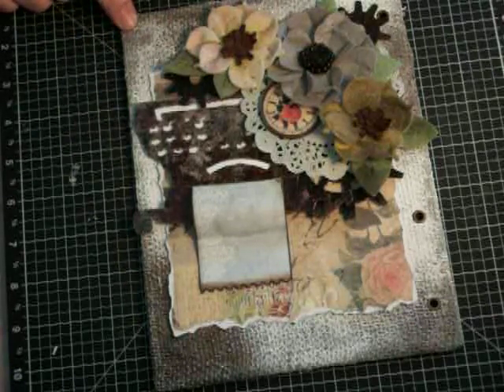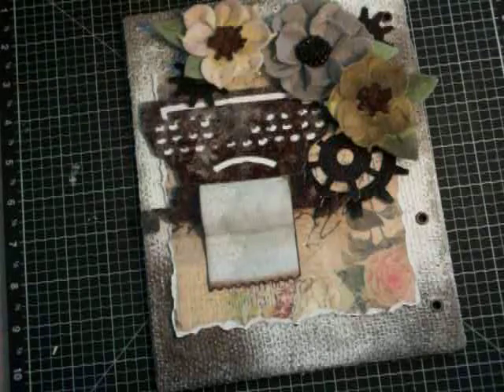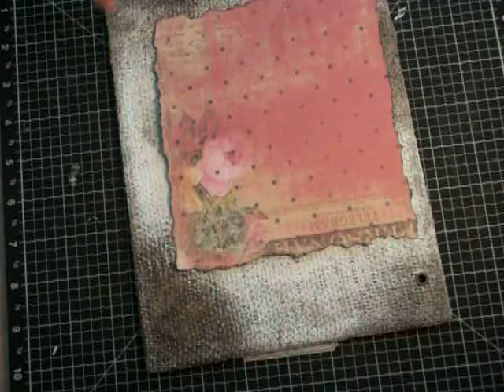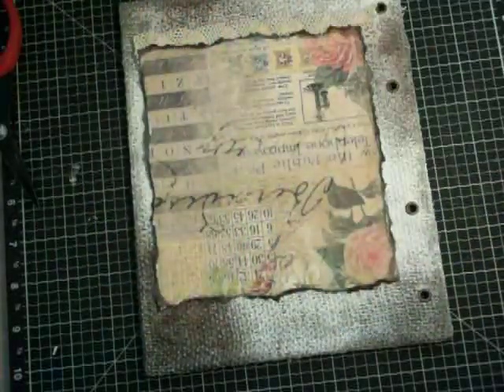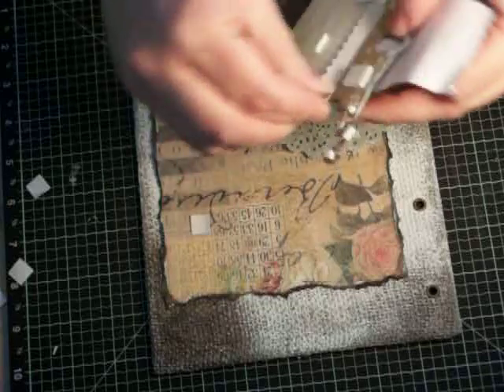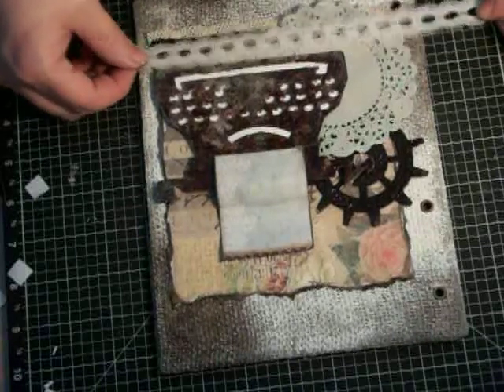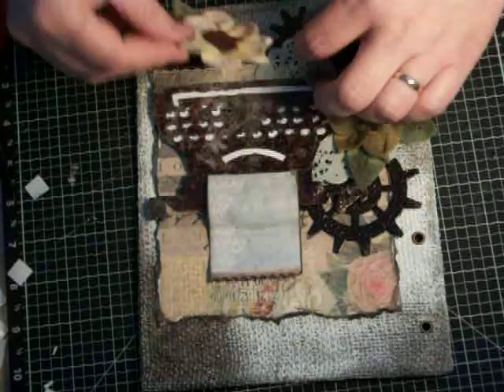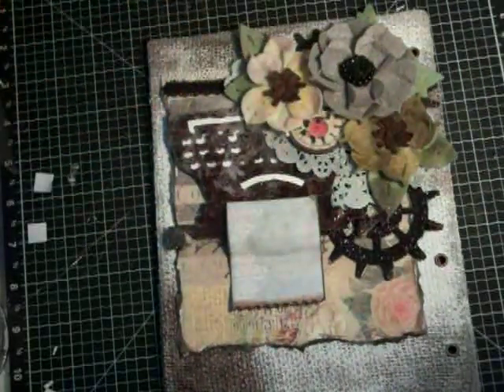31 Day Challenge 2013: Day #2 Journal Covers Part 2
31 Days, 31 Videos and 31 Journal pages.